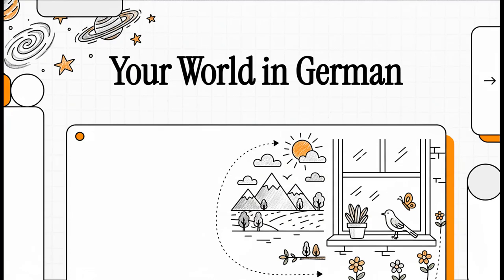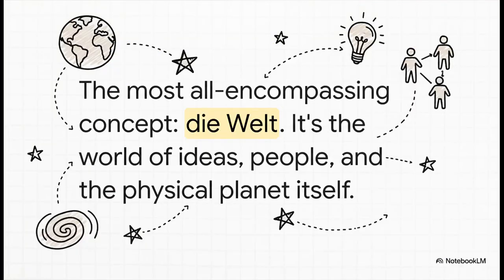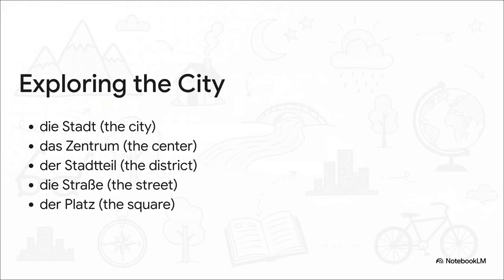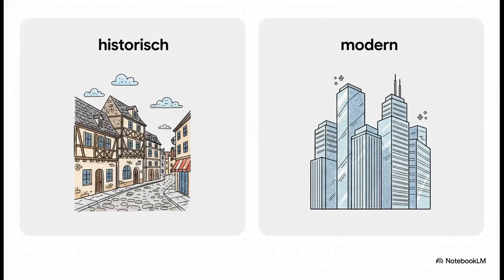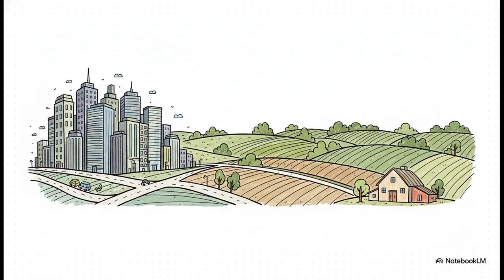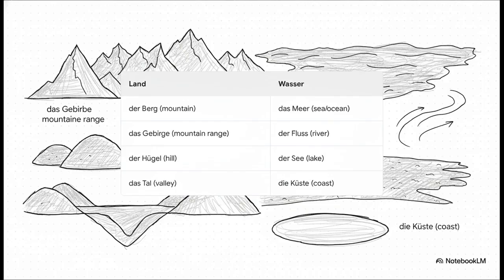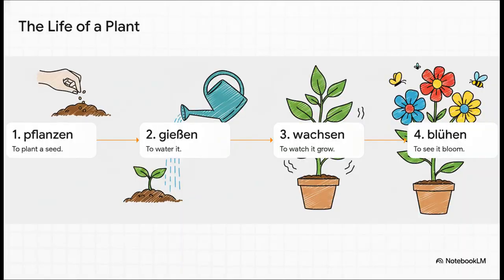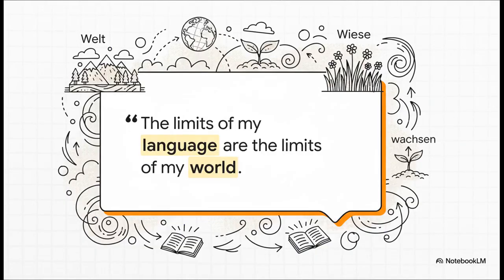(7) B1 German Vocabulary Envorinment, Plants & Animals